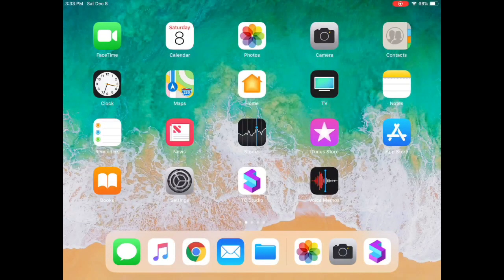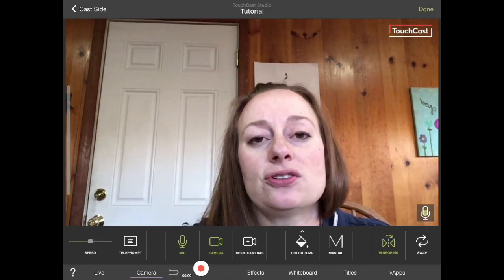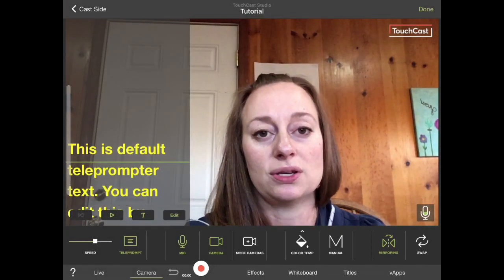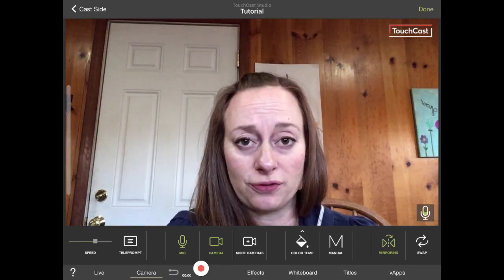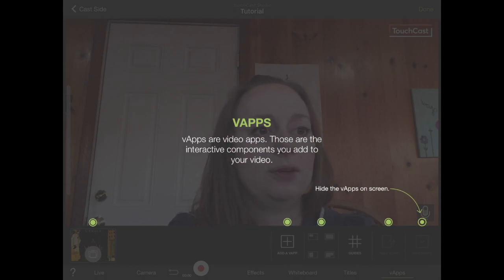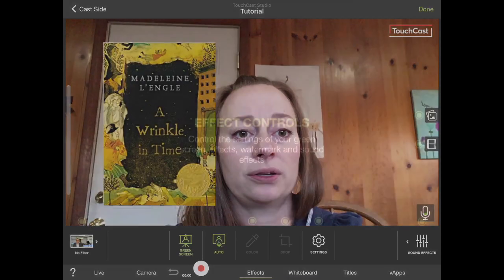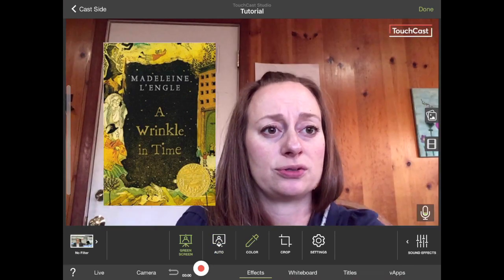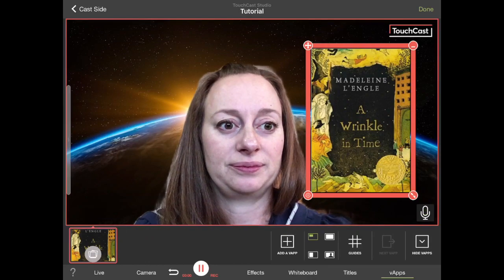Book Review-TouchCast Tutorial